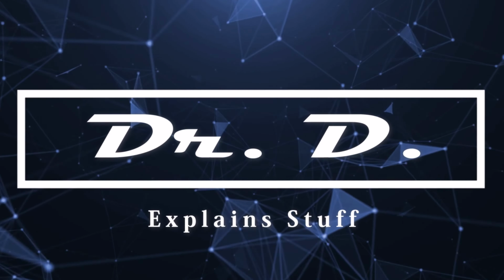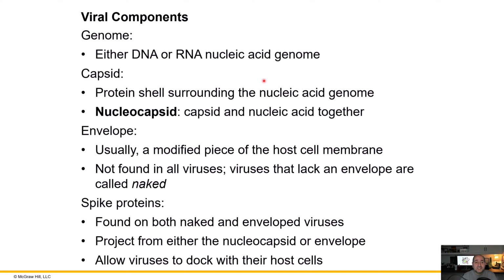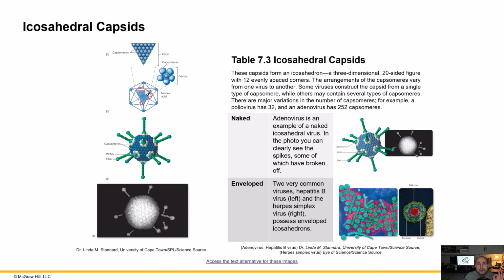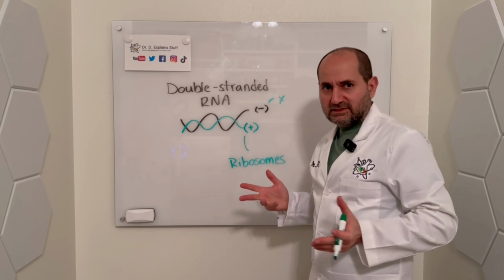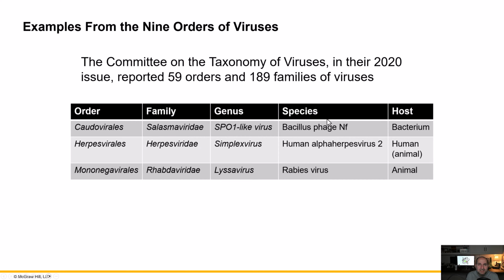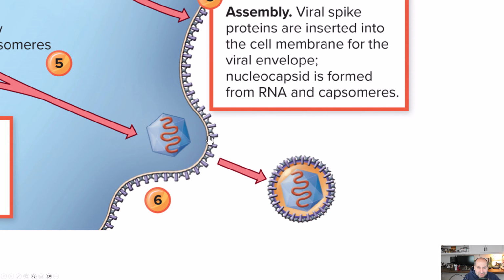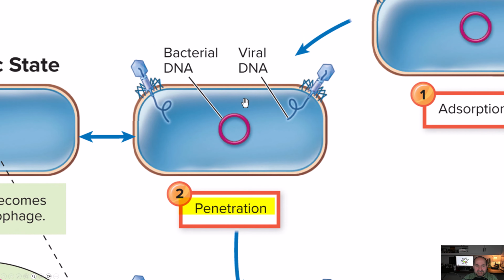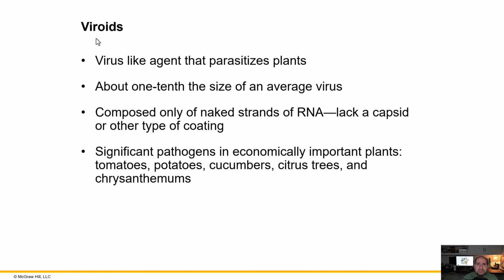Chapter 7 – Viruses and Prions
Learn Microbiology from Dr. D. and his cats, Gizmo and Wicket! This full-length lecture is for all of Dr. D.'s Biology 2420 (BIOL2420) students.
Topics covered include: Virus, Small infectious agents, enveloped, nucleocapsid, capsid, genome, RNA, DNA, ssDNA, dsDNA, ssRNA, +ssRNA, -ssRNA, spike, virion, capsomere, helical capsid, icosahedral capsid, bacteriophage, complex capsid, positive-sense RNA, negative-sense RNA, Baltimore system, Class 1, 2, 3, 4, 5, 6, 7, Retrovirus, Polymerase, Replicase, Reverse Transcriptase, Integrase, Protease, Committee on the Taxonomy of Viruses, Adsorption, Penetration, Uncoating, Synthesis, Assembly, Release, Multiplication Cycle in Animal Viruses, Tropism, Host Range, Budding, Exocytosis, Inclusion Bodies, Syncytia, Cytopathic Effects, CPEs, Provirus, Chronic Latent State, Cancer, Transformation, Oncogenic Viruses, T-even phage, phage, T-2, T-4, Lytic Phase, Lysogenic Phase, State, Temperate Phage, Prophage, Induction, Prions, Spongiform Encephalopathies, Mad Cow Disease, Scrapie, Creutzfeldt-Jakob Disease, CJD and Viroids.
Transformative teaching content for my BIOL2420 students from Microbiology A Systems Approach 7th edition from Cowan textbook.